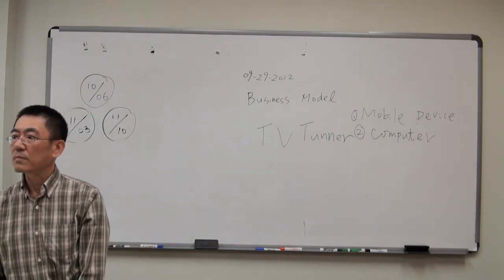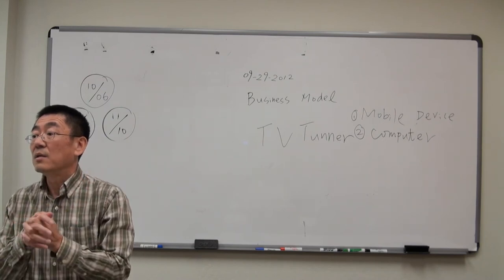CalMat MBA BUS 561 Entreprenuership 3 - 1 on 09 29 2012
instructed by Prof. Tong, JD/MBA/LLM 2012 Copyrights